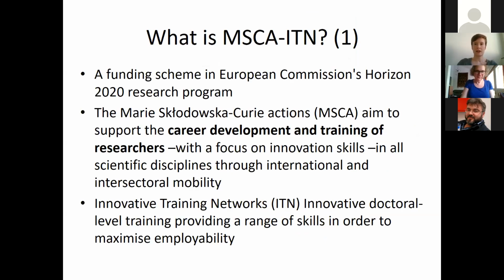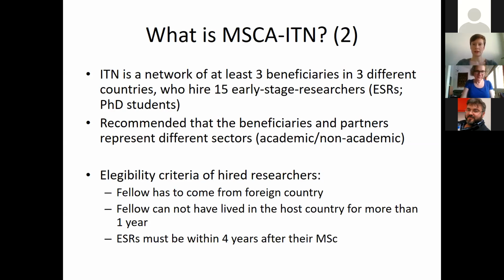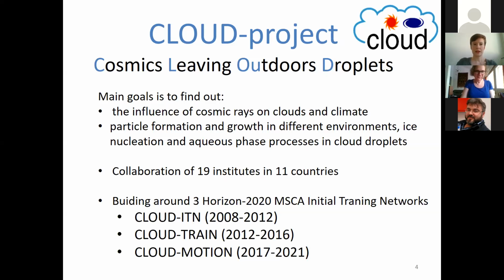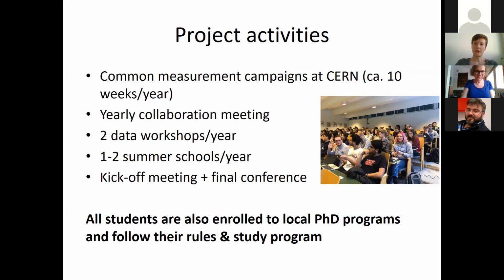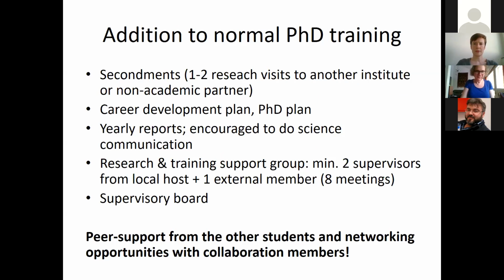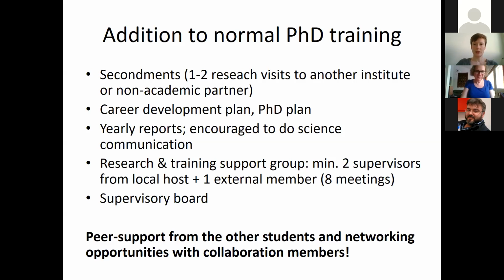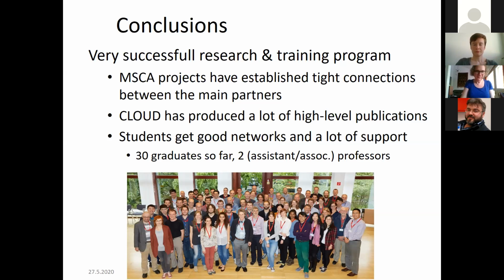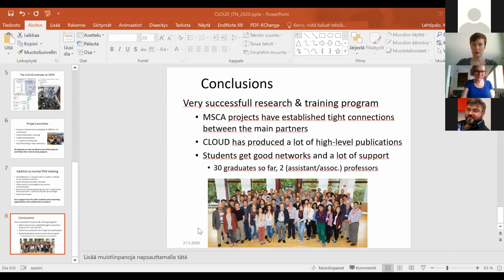CLOUD project as an example of doctoral training (Marie Curie ITN) - Katrianne Lehtipalo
Presentation from the Training on Organization and Management of Doctoral Training and Research Methodology at the University of Helsinki (Finland), 27 - 28 May 2020
Session 3: Centers of Excellence & International Projects

In frame of the MODEST Erasmus+ project.